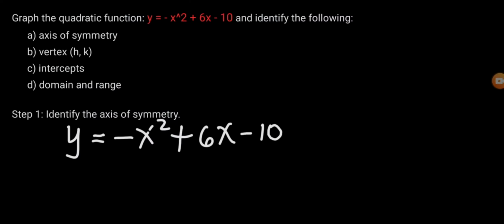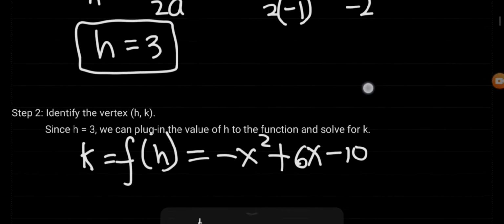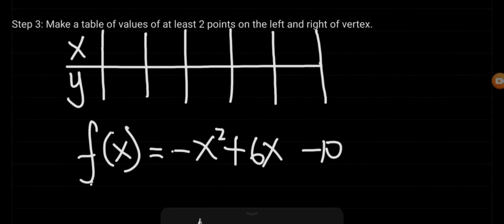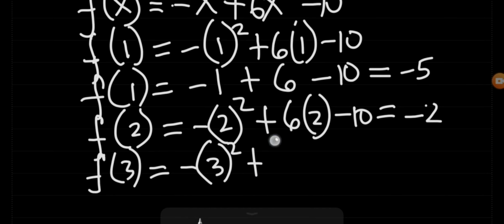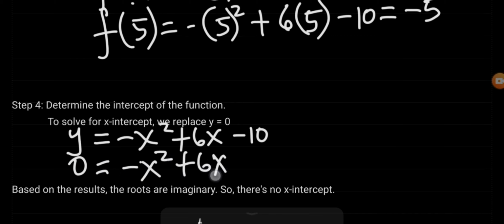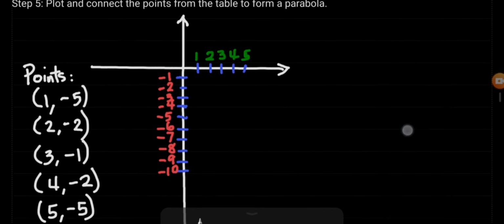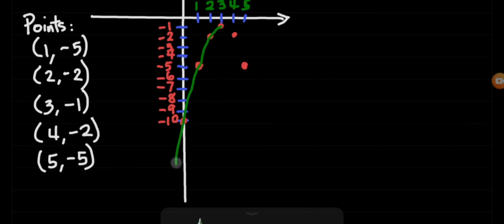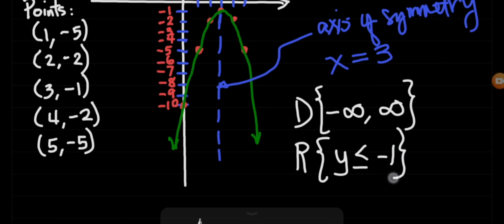Vlog 031 Graphing a Quadratic Function